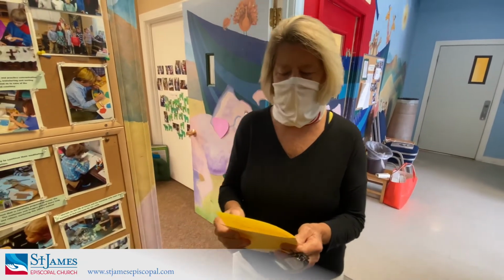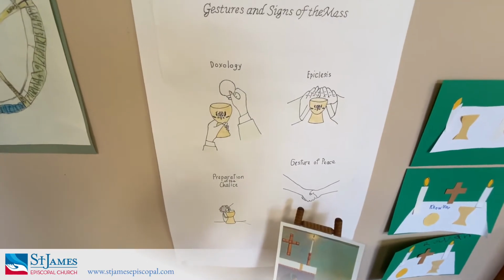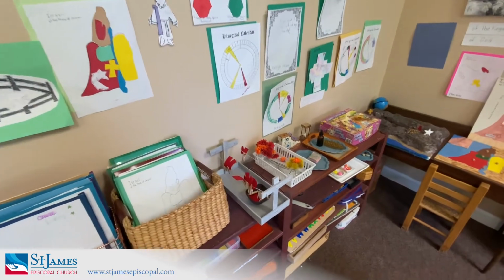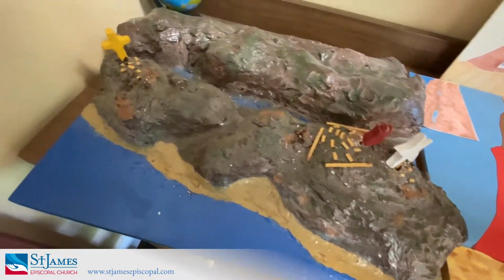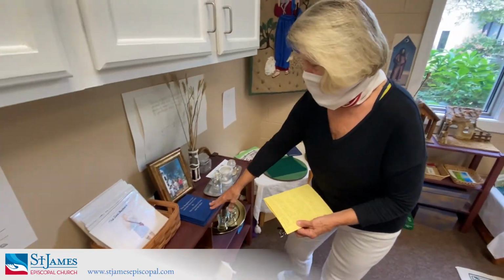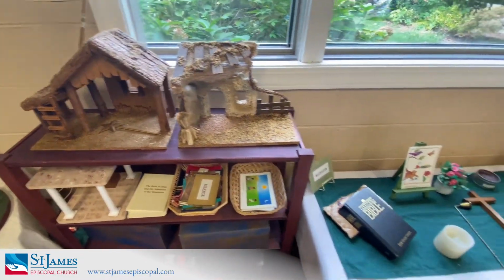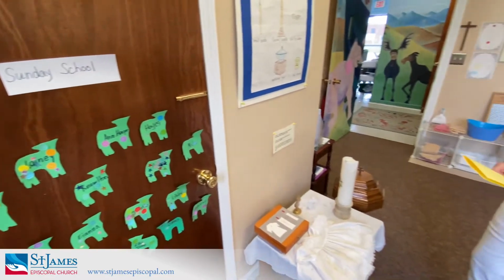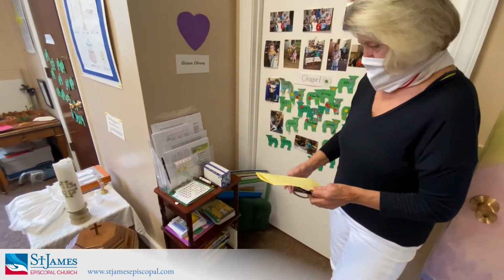Introduction to the Catechesis of the Good Shepherd, Level 1, by Miss Dianne